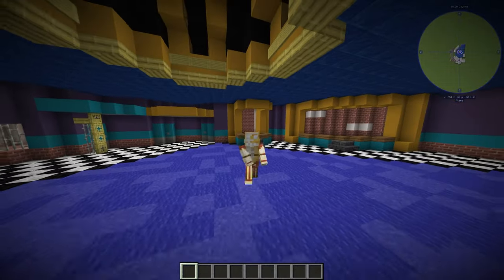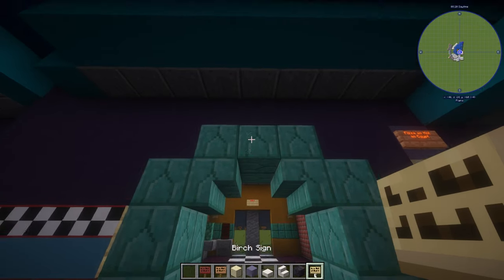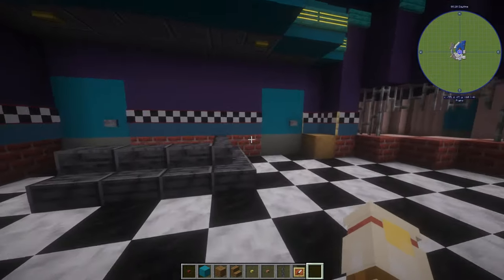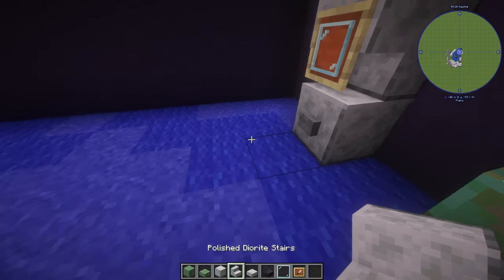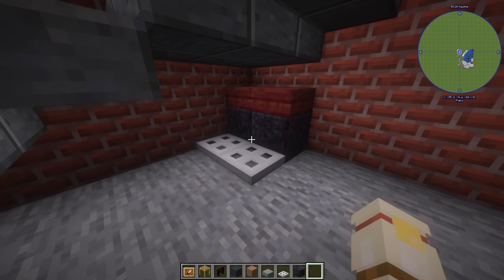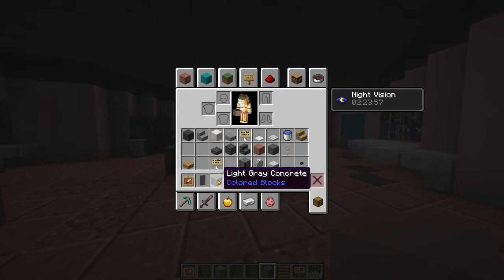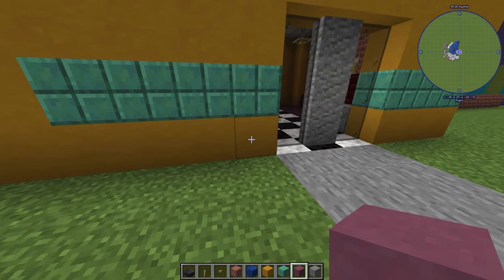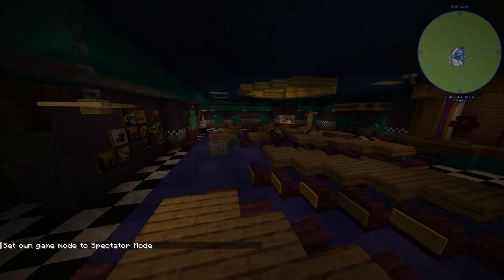How to Build The FNAF Movie in MINECRAFT Part 3 // Decorating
Welcome to the Third and final part of the FNAF Movie tutorials, This will be last for on my channel for a while, I am currently working on my Animation channel to grow that, But Dont worry, I will be back with more content on my main channel, I Hope you all enjoy!

00:00:00 Entrance Decorating
00:07:42 Map Art
00:16:00 Dining Hall Decorating
00:51:44 Arcade Decorating
01:05:44 Back Stage Decorating
01:19:59 Hallway Decorating
01:24:42 Loading Dock Decorating
01:25:42 Kitchen Decorating
01:33:11 Mikes Office Decorating
01:42:29 Adding in Lighting
01:48:45 Outside Decorating
02:08:16 Outro